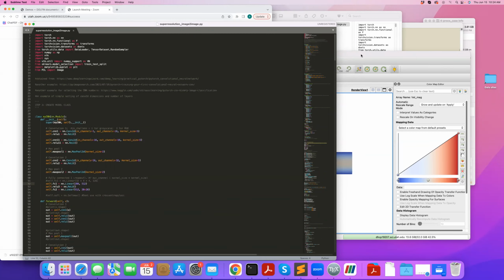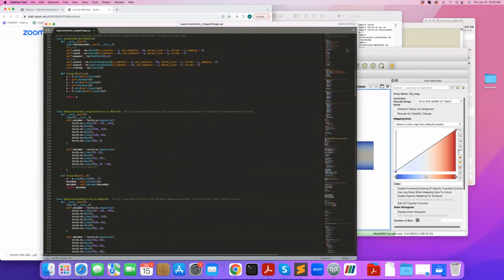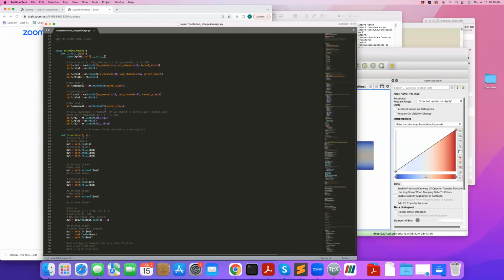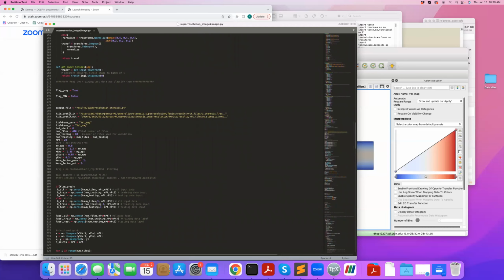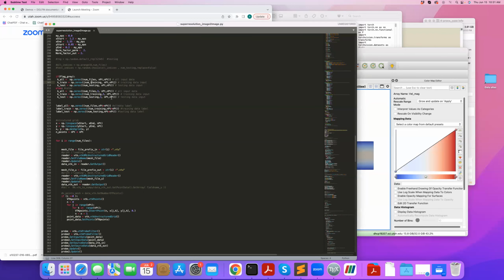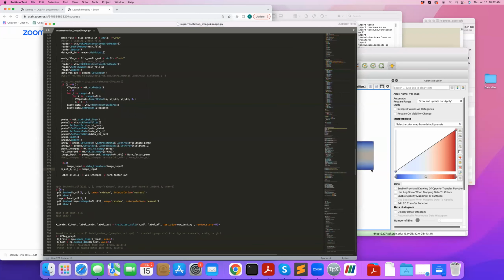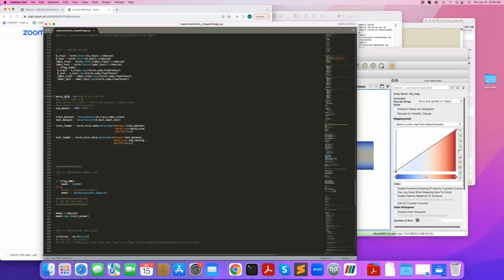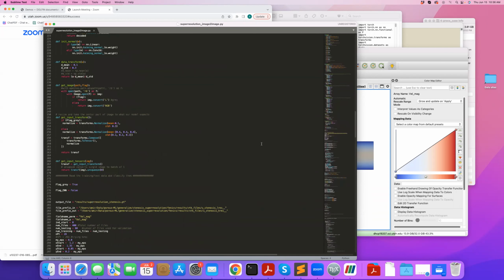Neural networks (mapping between 2D field variables, image to image) with PyTorch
Py4SciComp--Python for Scientific Computing (FEniCS, PyTorch, VTK, and more)

PyTorch tutorial series (deep learning).

Tutorial 1:  Neural networks (mapping between 2D field variables, image to image) with PyTorch

We present an overview of building deep neural networks in PyTorch for mapping between 2D field variables. Specifically, the neural network takes low-fidelity CFD data in a 2D stenosis model as input and learns the corresponding high-fidelity CFD data.

Simpler examples of PyTorch could be found here (1D linear and nonlinear regression):